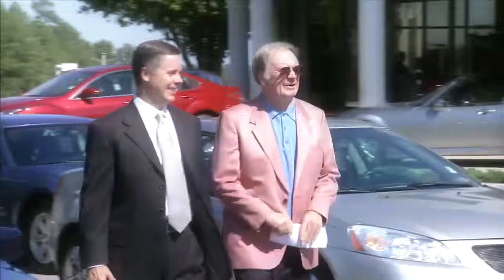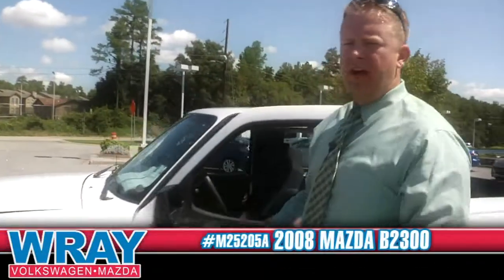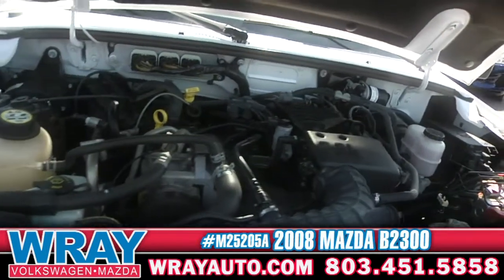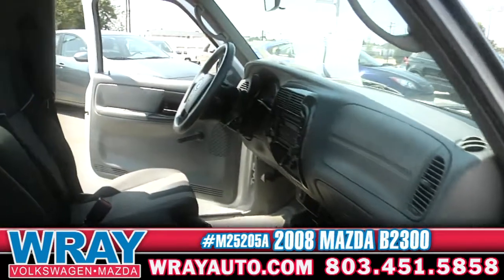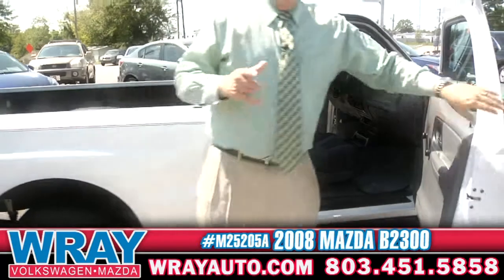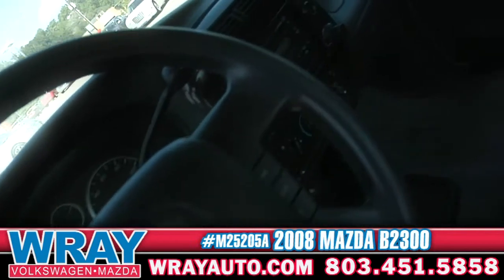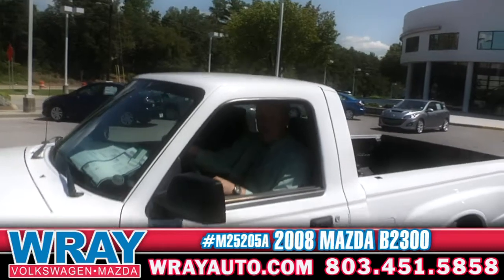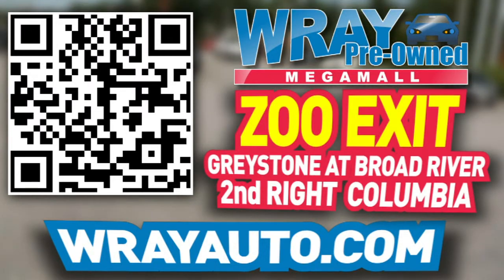Wray 360 WalkAround | M25205A 2008 MAZDA B2300